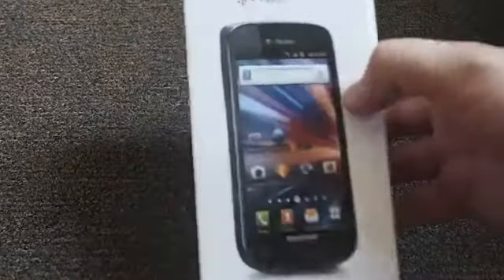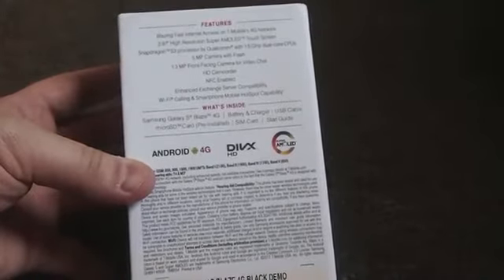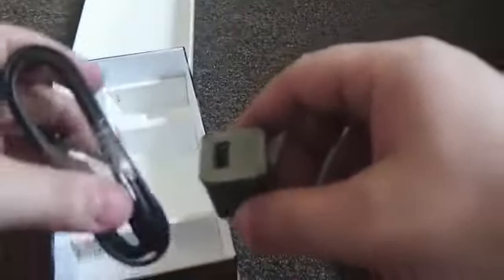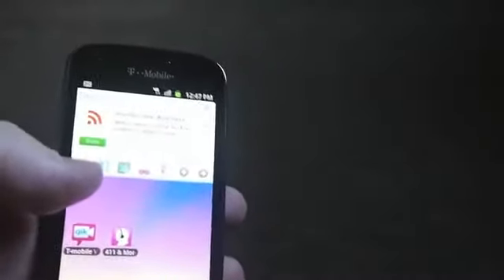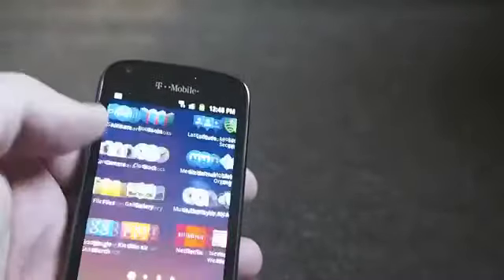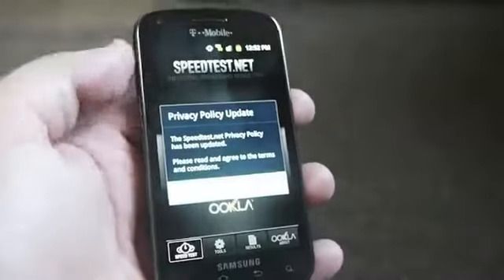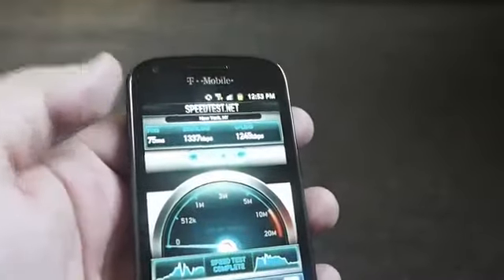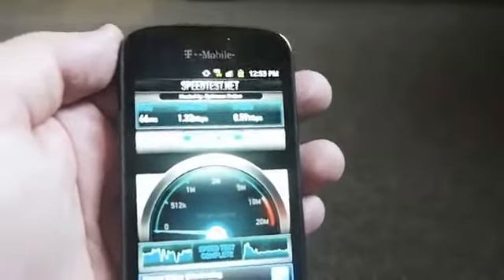Galaxy S Blaze 4G Unboxing & Hands On